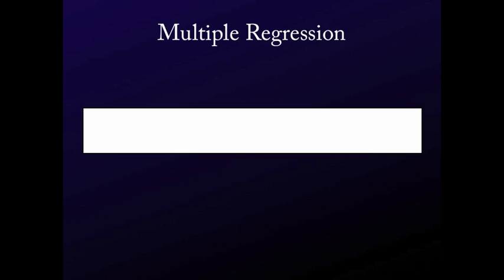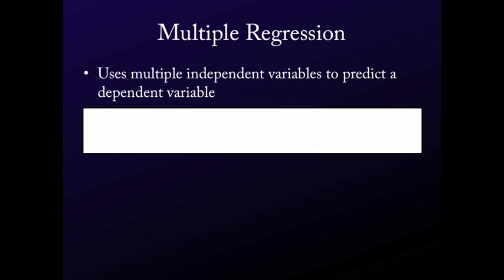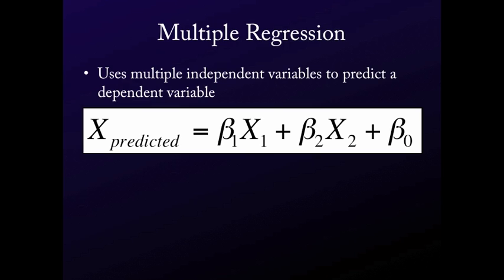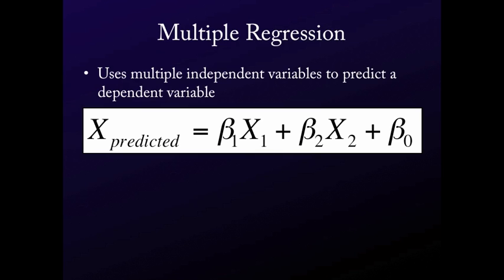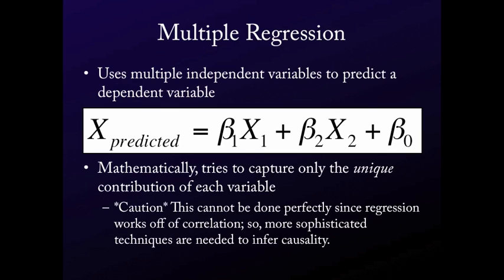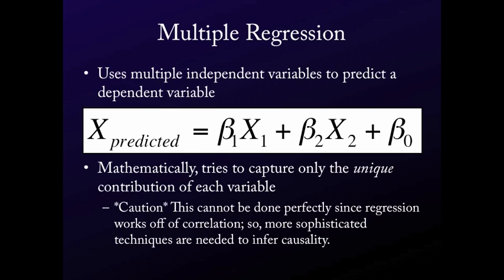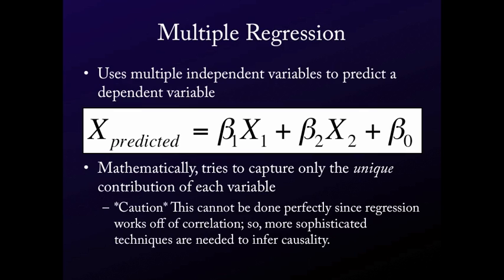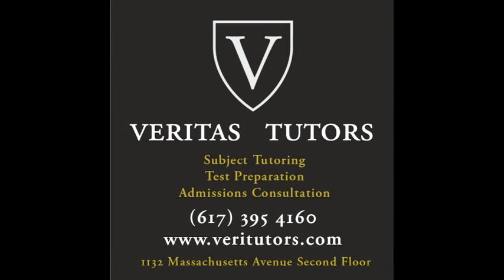Intro. to Statistics for the Social Sciences - On Multiple Regression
Kyle T. of Veritas Tutors in Cambridge, MA, concludes this seminar on basic statistics for the social sciences with this discussion of multiple regression, a more complex regressive analysis meant for developing predictions in situations with multiple independent variables.